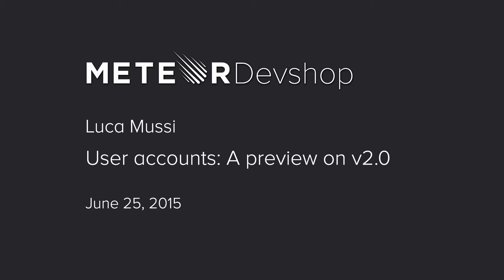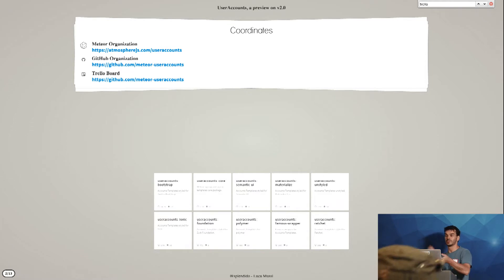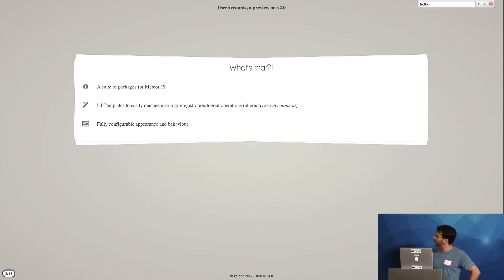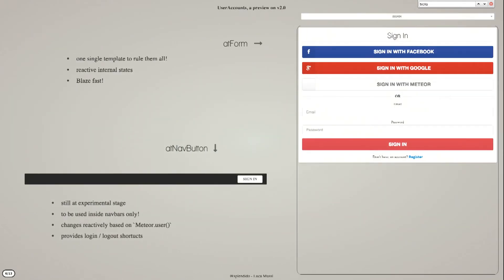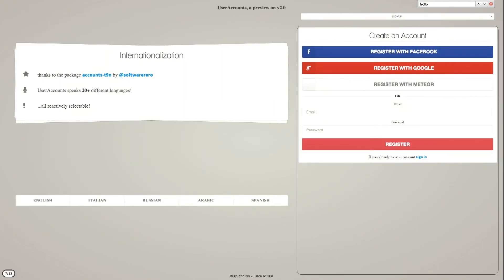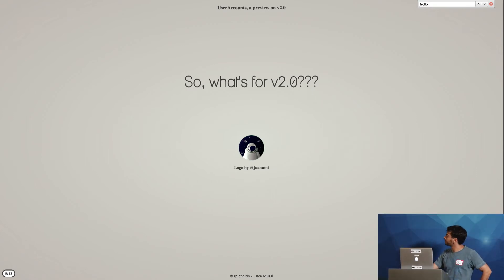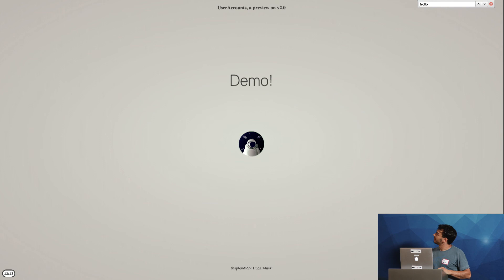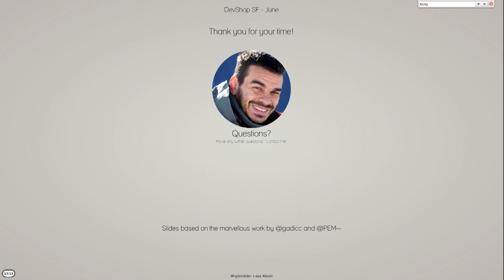Luca Mussi: User accounts - A preview on v2.0 -- Devshop SF June 2015